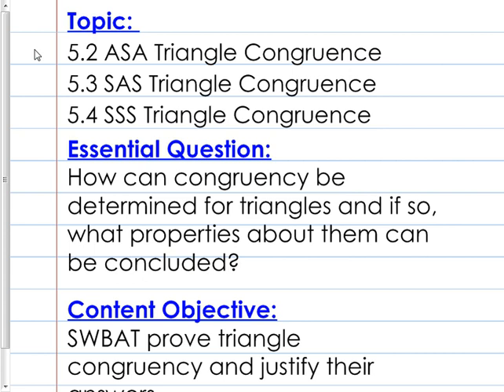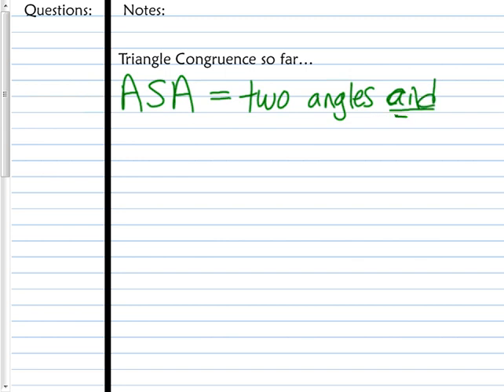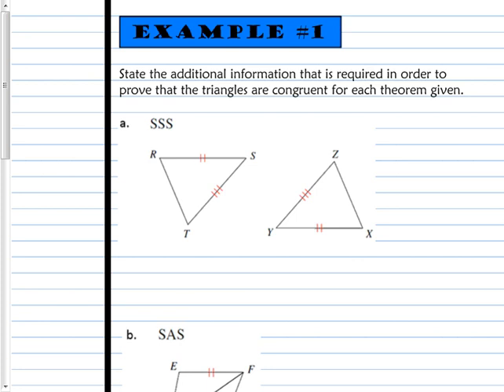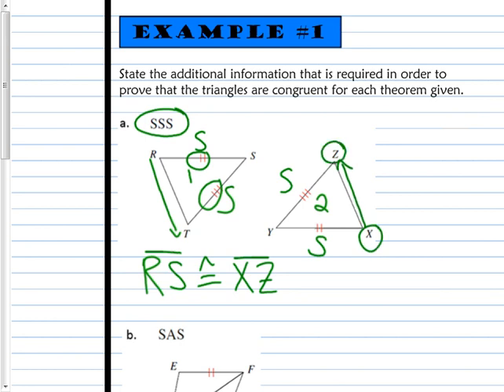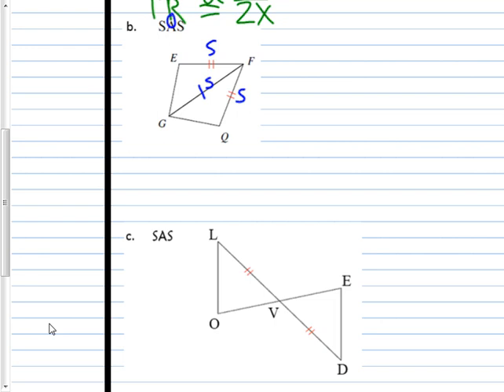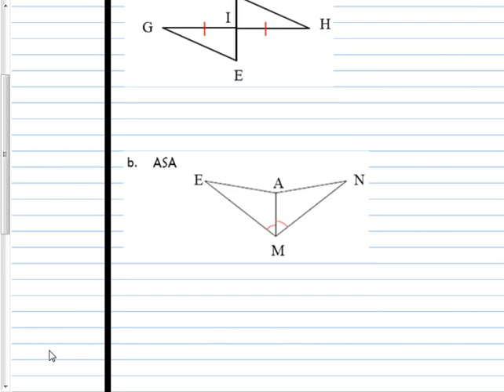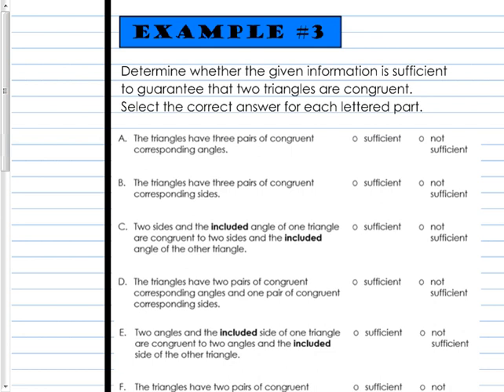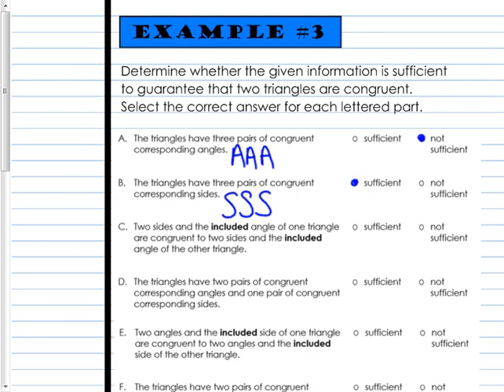5.2-4 ASA, SAS, and SSS Triangle Congruence